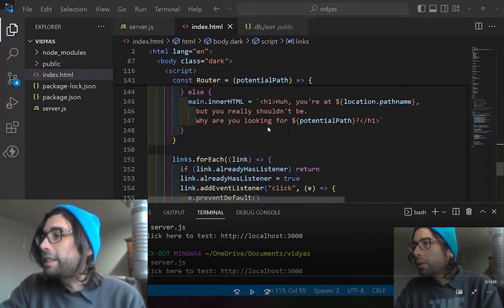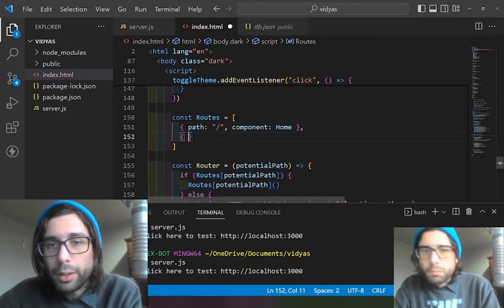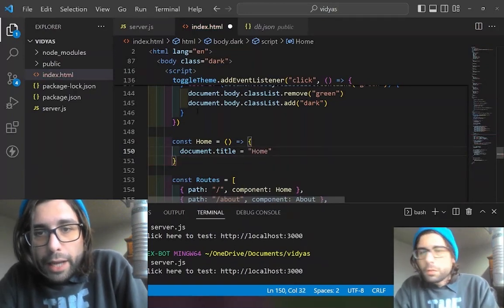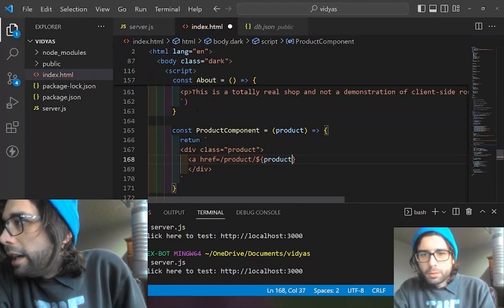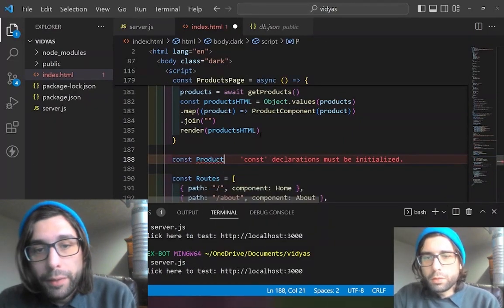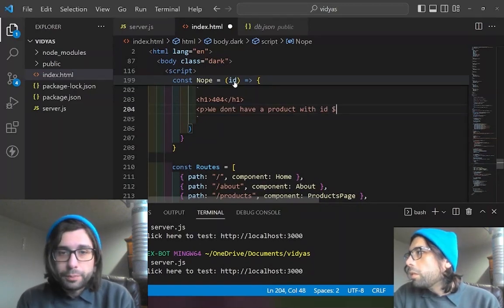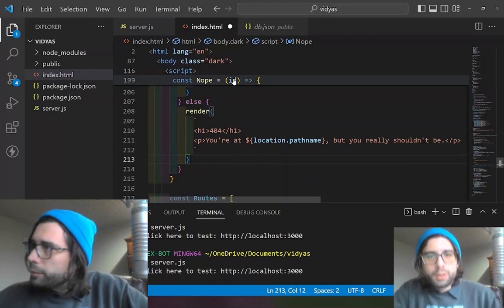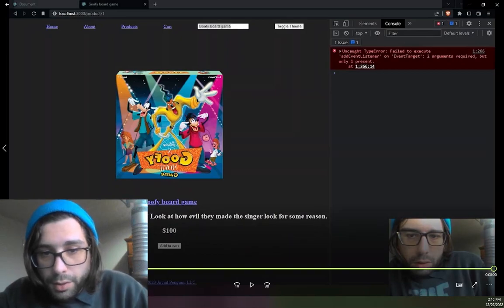Building a SPA in a single HTML file in vanilla JavaScript: Chapter Twelve - Nested/Dynamic Routes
Here's the article associated with this video.

In this chapter, we add a nested, dynamic route.